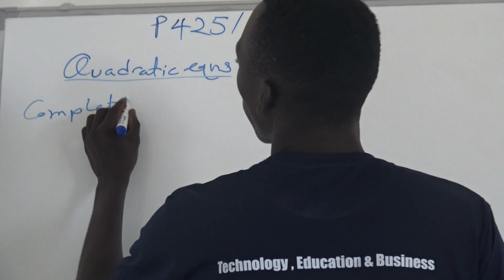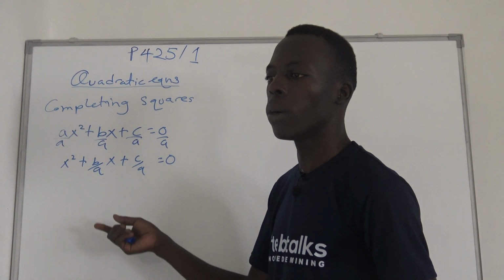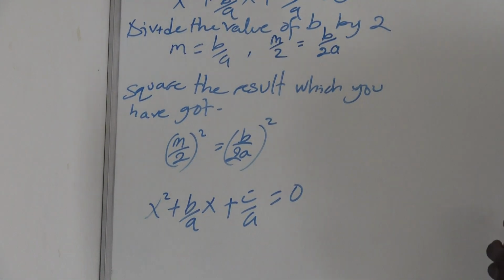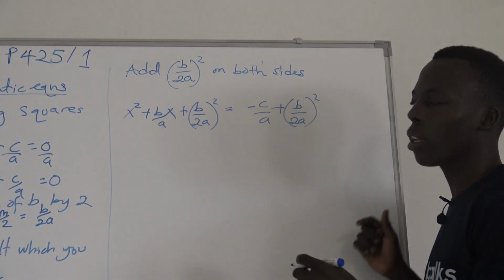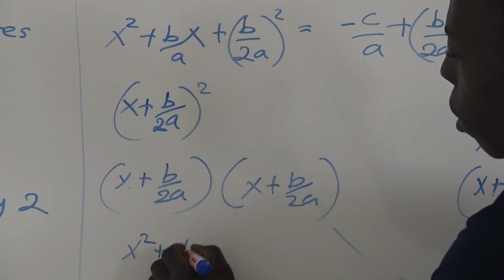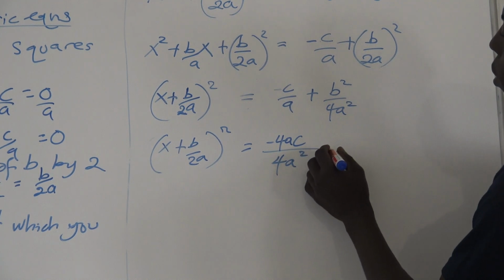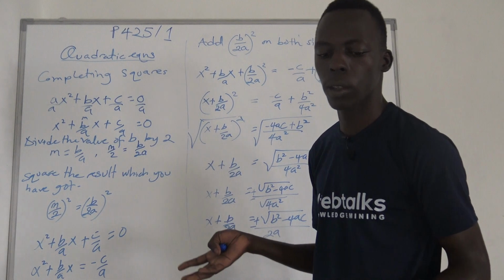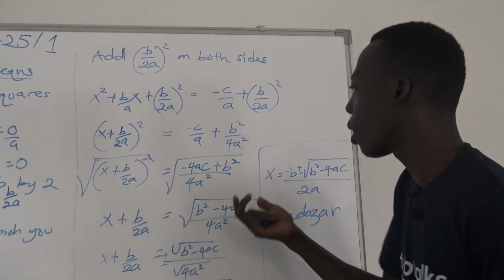Algebra quadratic equations completing squares 1 by tophan